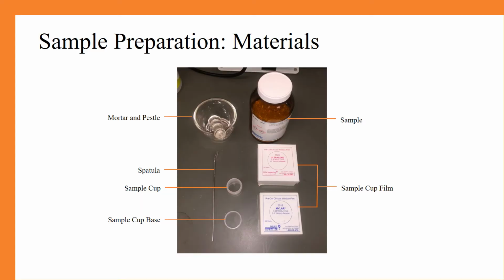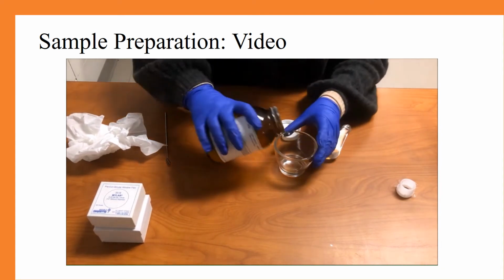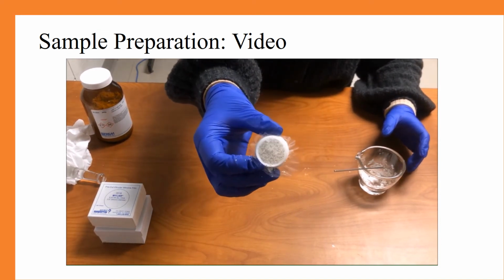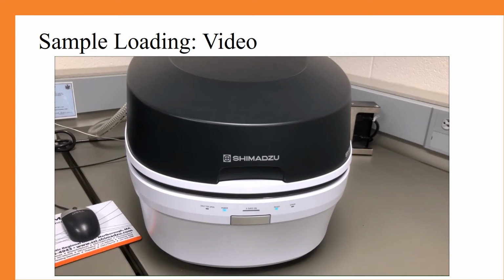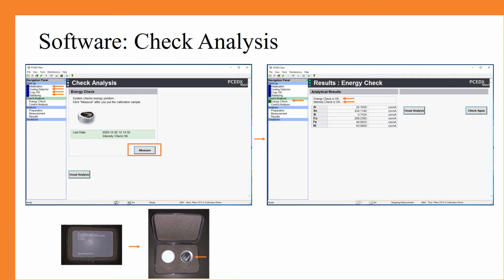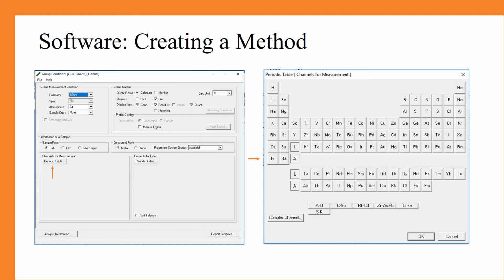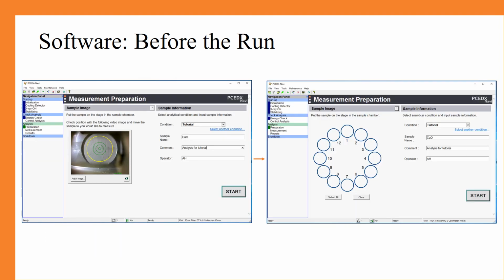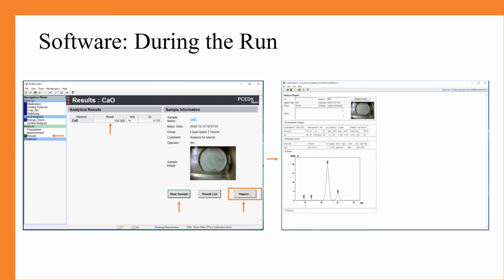Sample Preparation and Software Tutorial for the Shimadzu EDX-8100